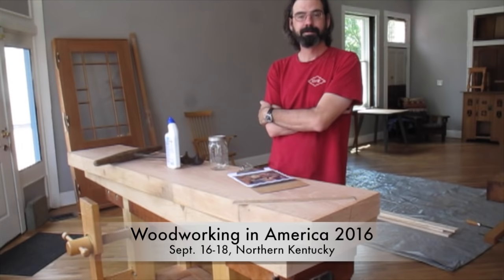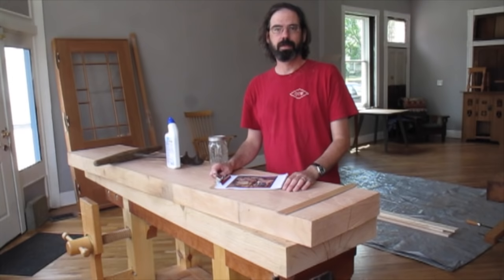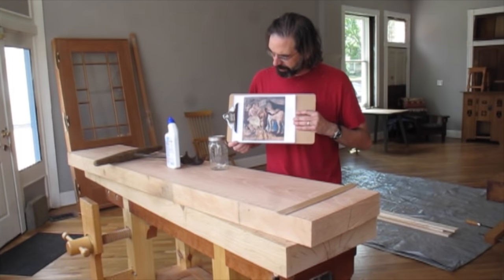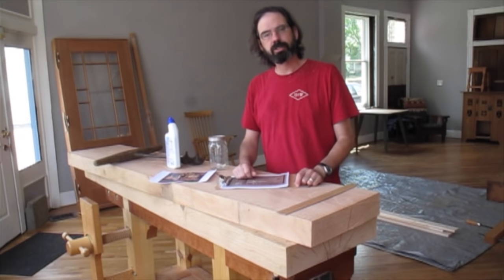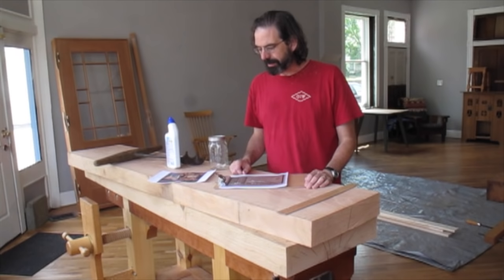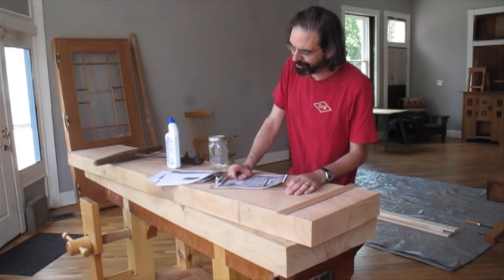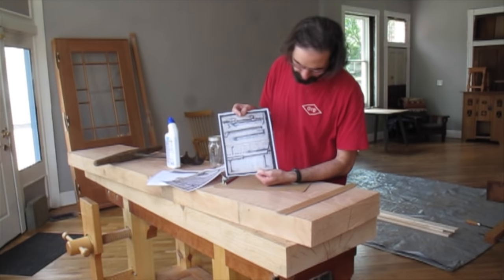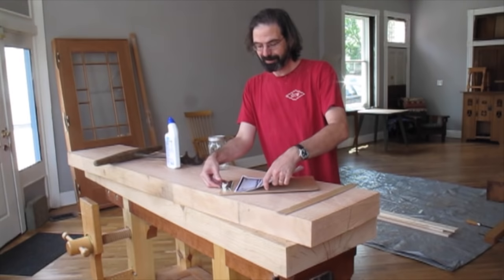Schwarz: Roman Benches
Christopher Schwarz on the Roman benches he'll present at Woodworking in America 2016 (Sept. 16-18): woodworkinginamerica.com. To get the PDFs mentioned in the lower third,